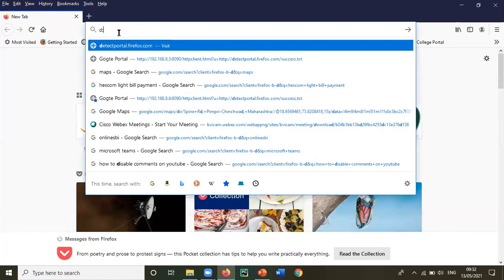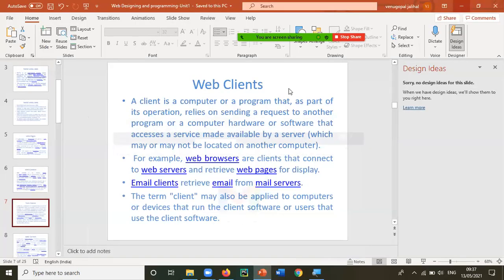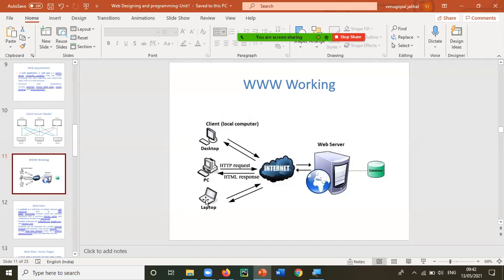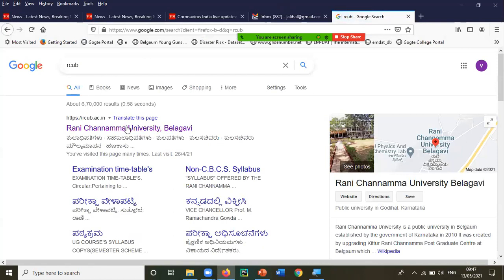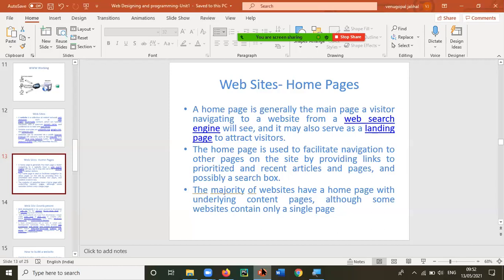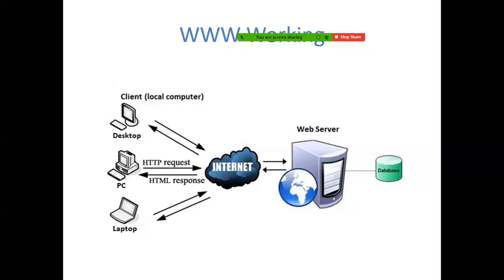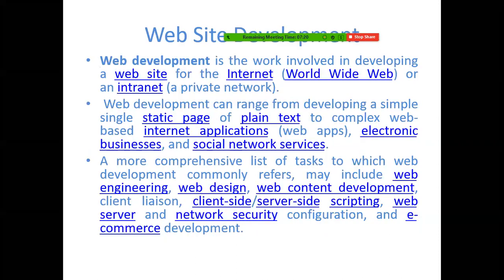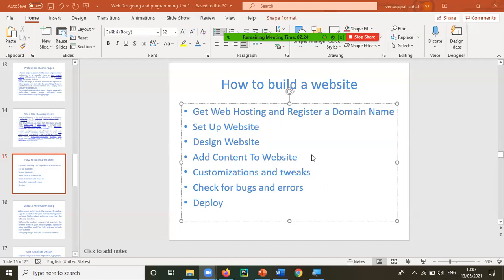Website, Development, contents and web pages